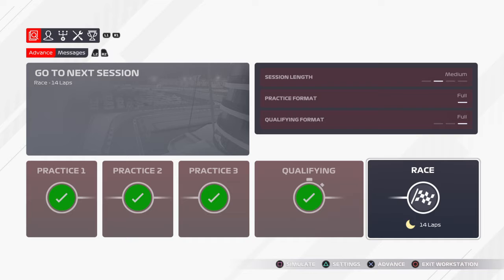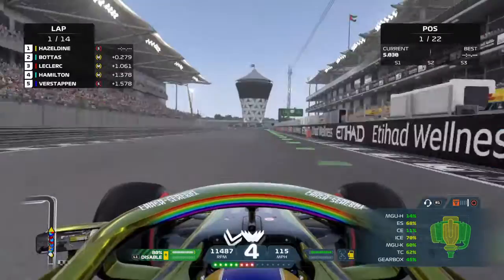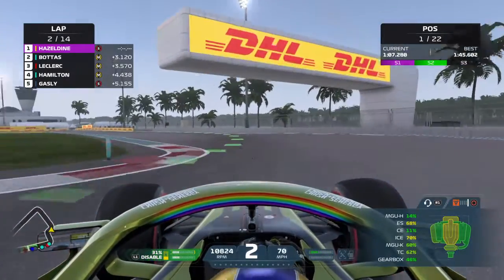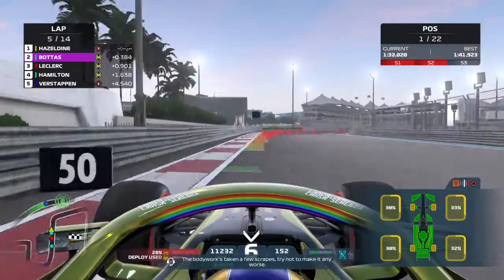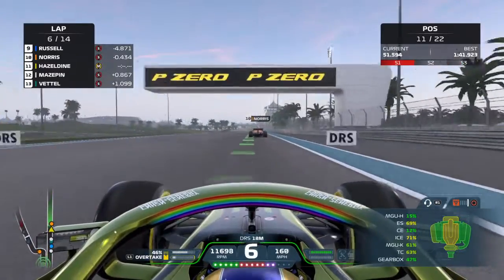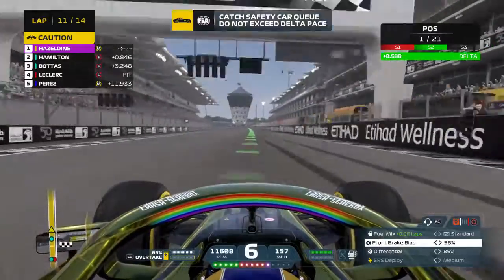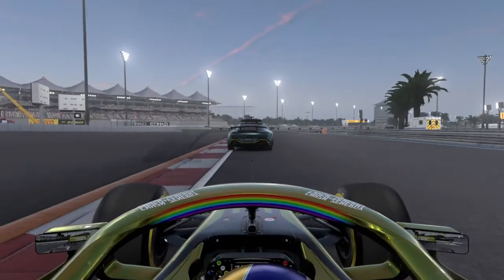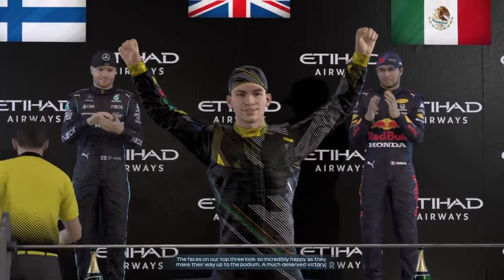F1® 2021 Rich Energy F1 Round 22 Abu Dhabi my team career mode 25% distance 70% difficulty season 1